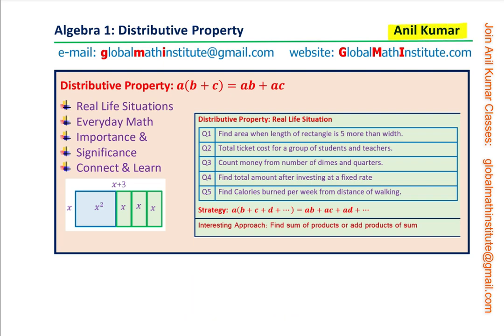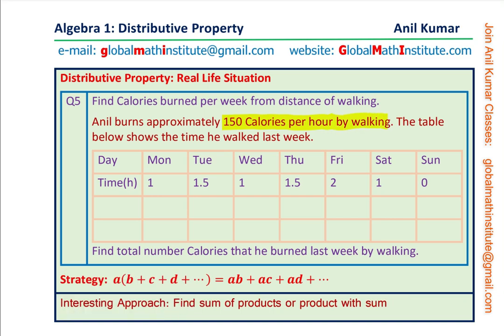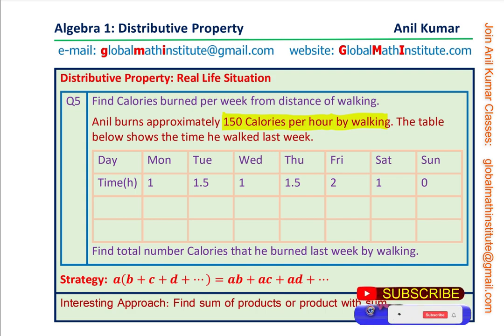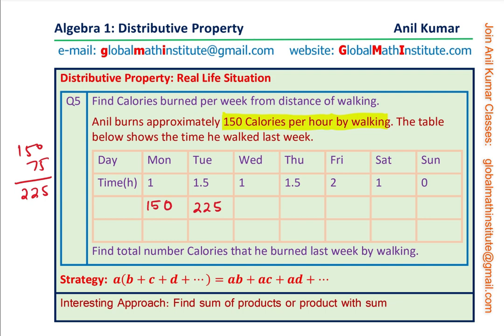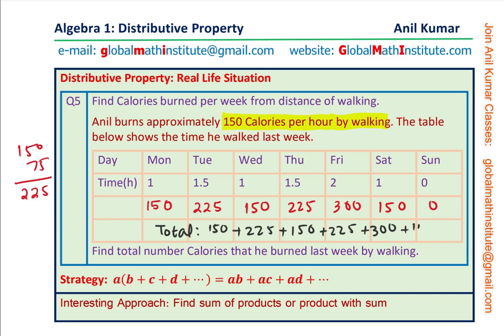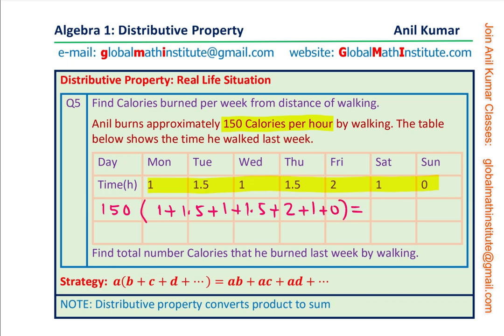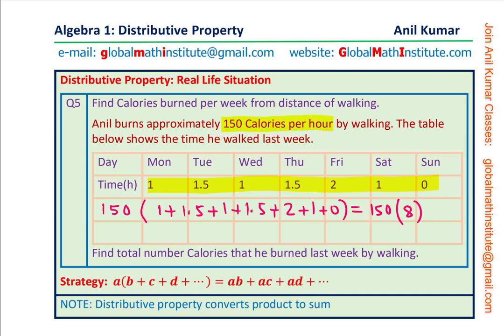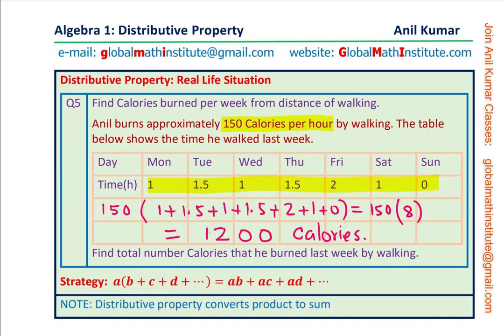Distributive Property for burning Calories Understand the concept with Real Life Example